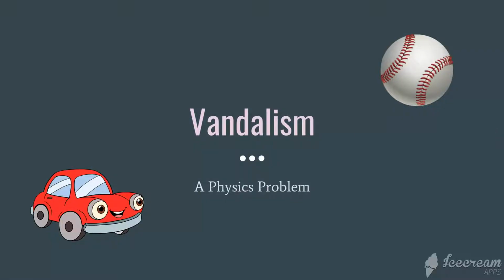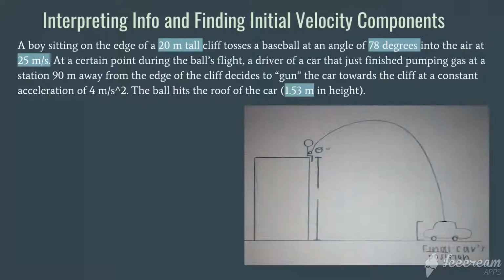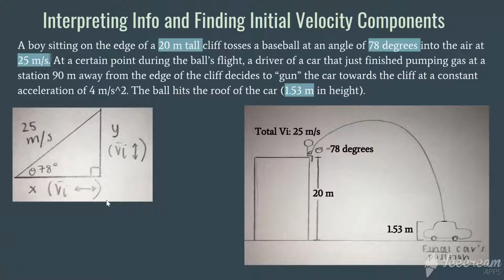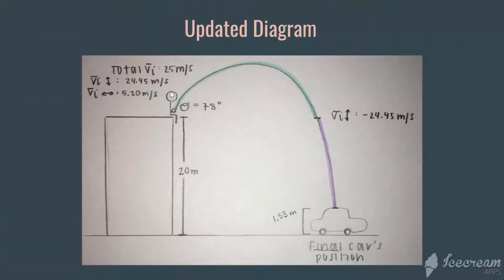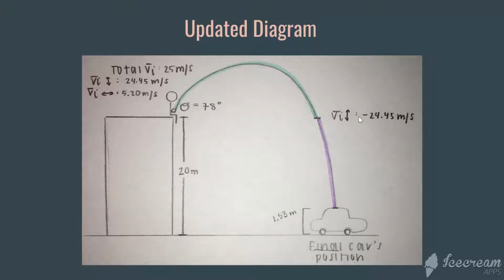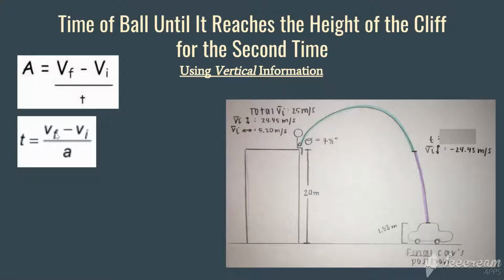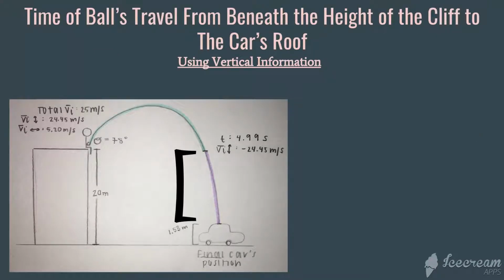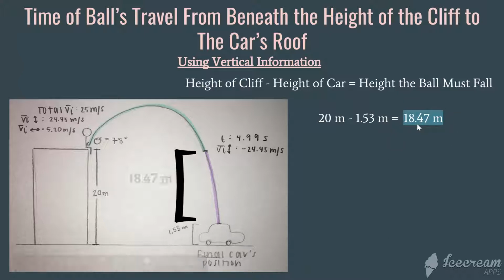Physics Problem Part 1 - Julia Hynek